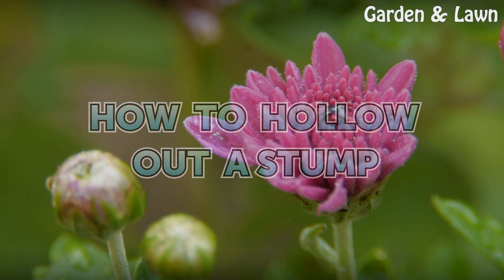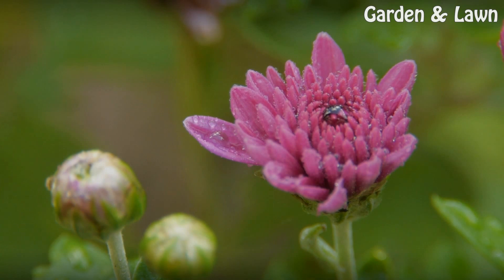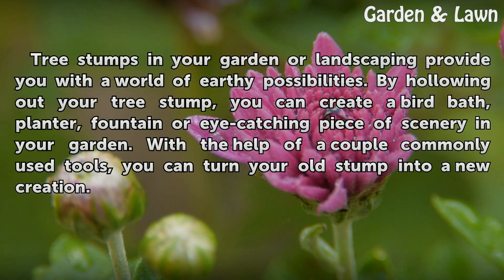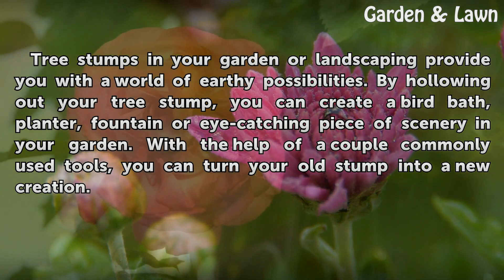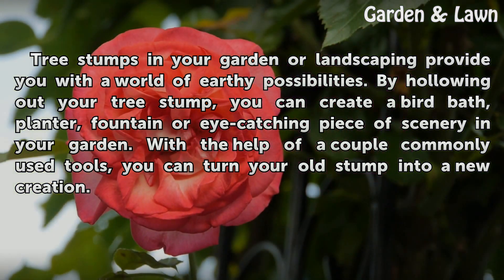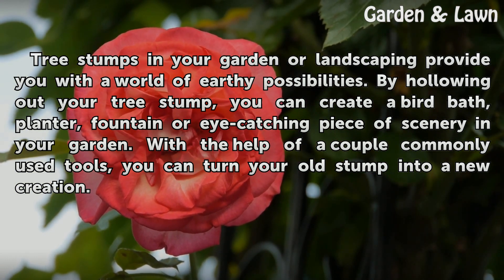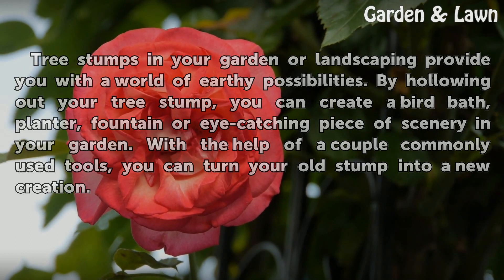How to Hollow Out a Stump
How to Hollow Out a Stump. Tree stumps in your garden or landscaping provide you with a world of earthy possibilities. By hollowing out your tree stump, you can create a bird bath, planter, fountain or eye-catching piece of scenery in your garden. With the help of a couple  commonly used tools, you can turn your old stump into a new creation.

Table of contents How to Hollow Out a Stump
Things You'll Need 00:38
Hollowing out a Stump 00:55
Tips & Warnings 01:50